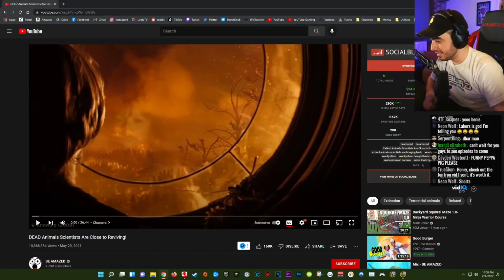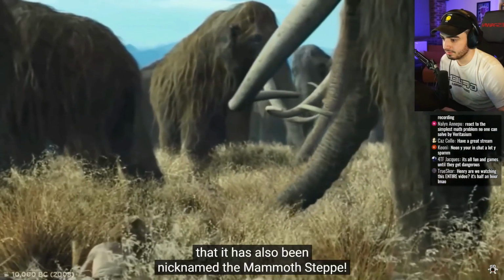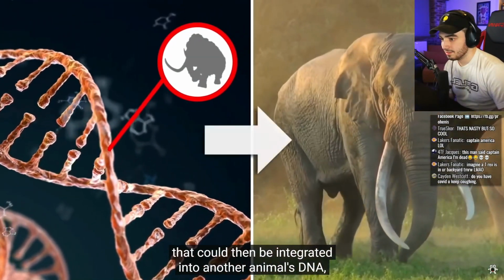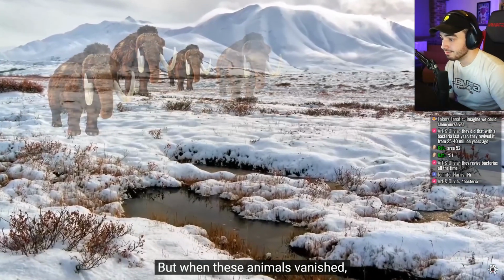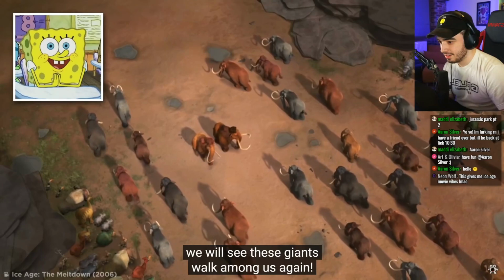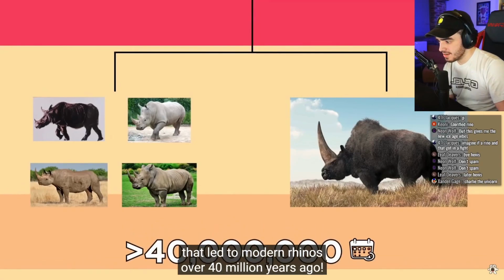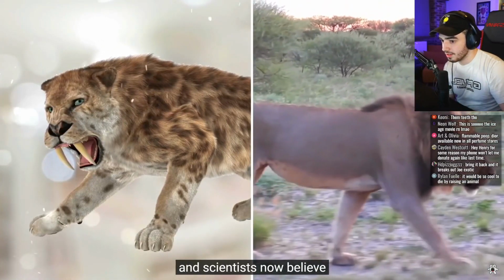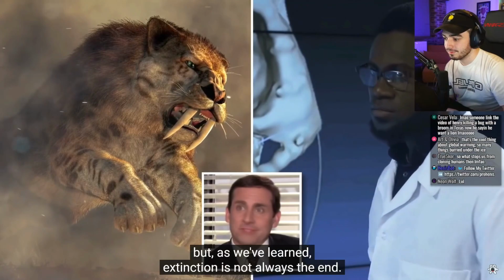Dead Animals Scientists Are Close to Reviving! (REACTION) | Henis Highlights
💙 Support-a-Creator: "HENIS" in the Fortnite Item Shop!

This video includes: beamazed,be amazed,top 10,Extinct Animals Scientists Are Close to Reviving from Extinction,extinct animals scientists are bringing back,woolly mammoth brought back to life,woolly rhino,woolly rhino brought back to life,siberian unicorn,real unicorn on camera,sabre tooth tiger brought back to life,prohenis,henis highlights,henis,reaction,react